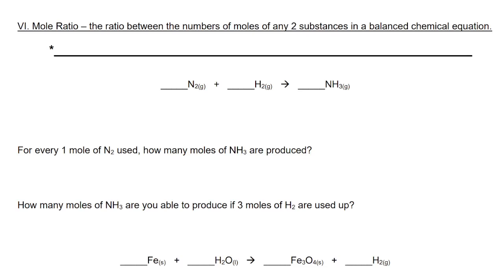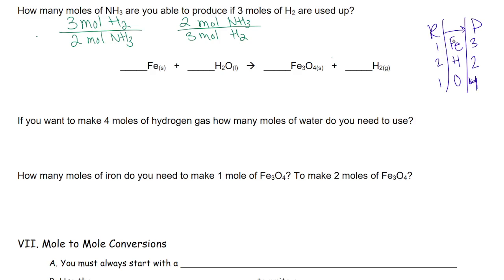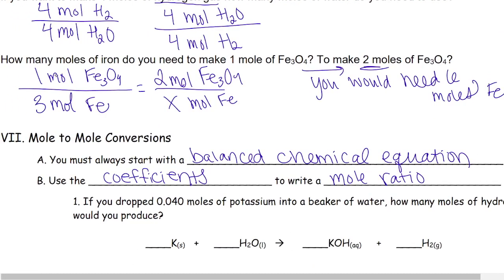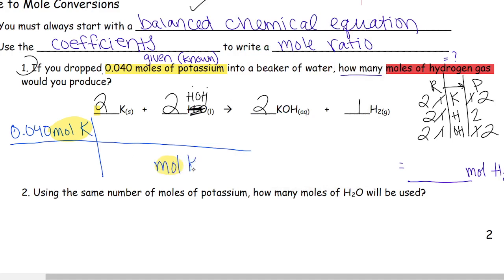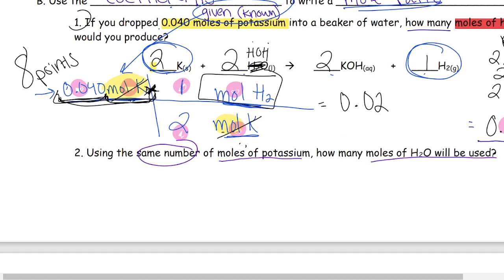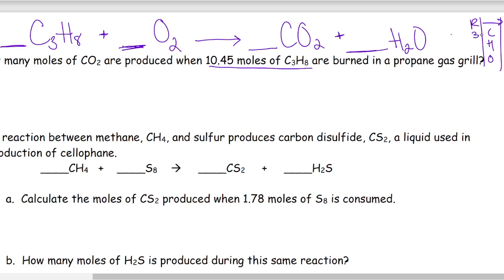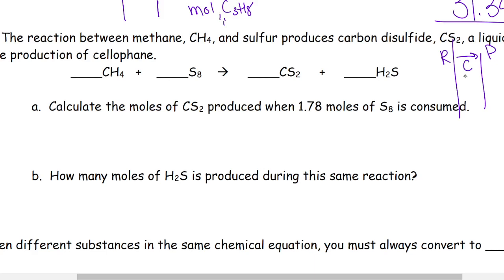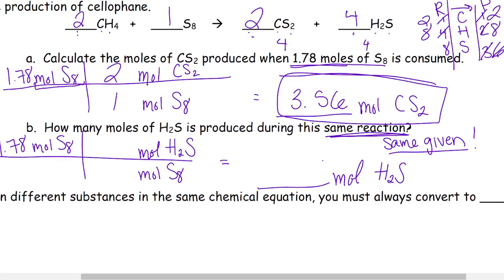ACA - Stoichiometry Notes pg. 2